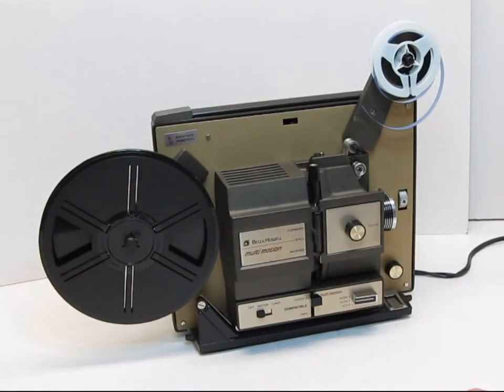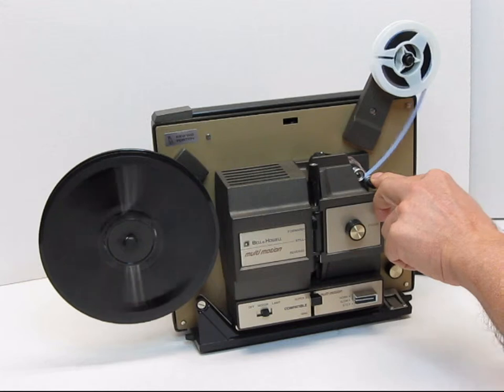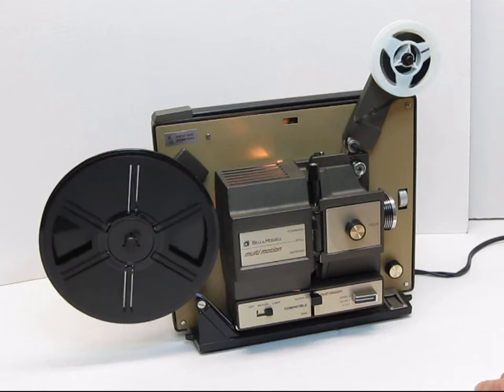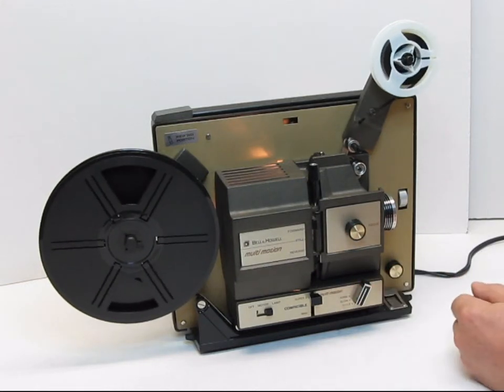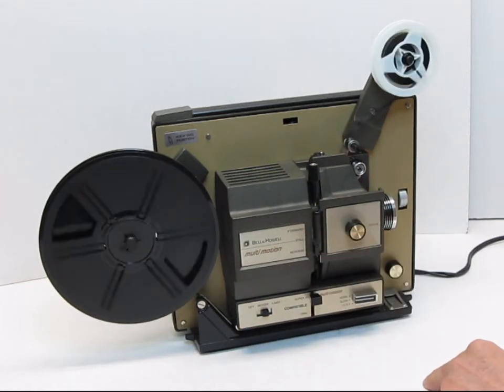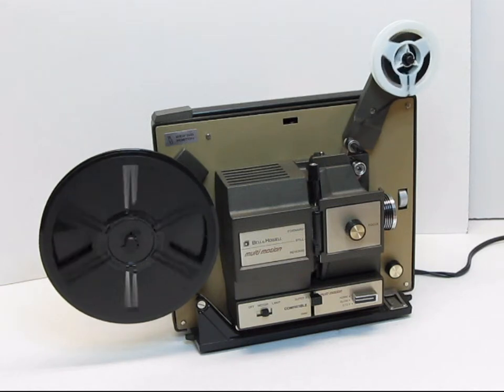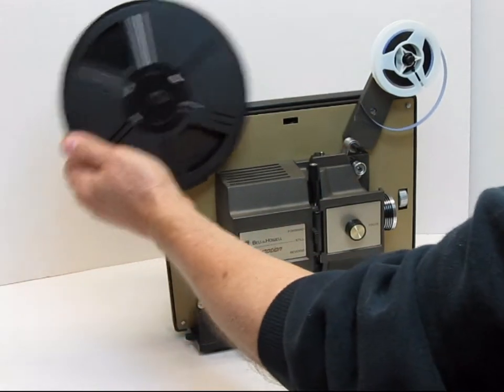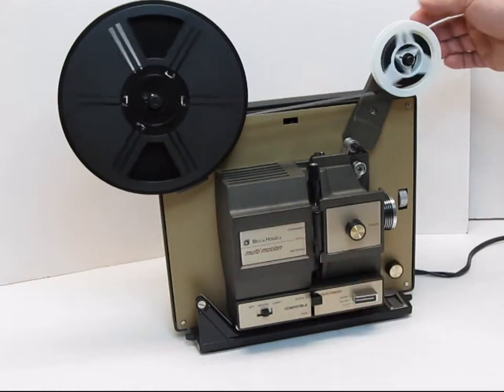Bell & Howell Model 497A projector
Using the projector